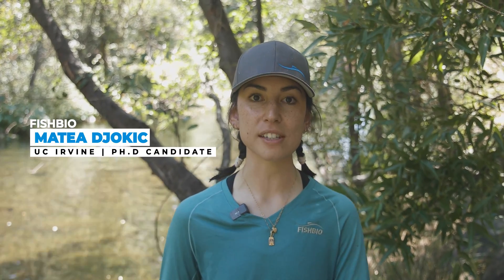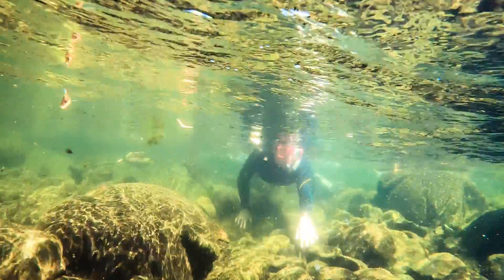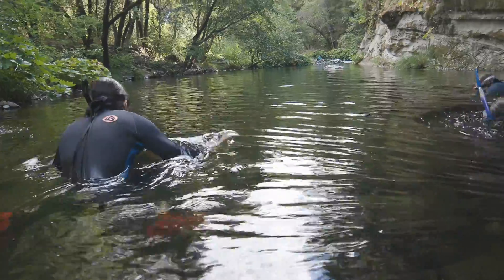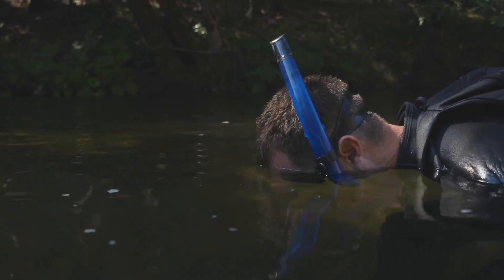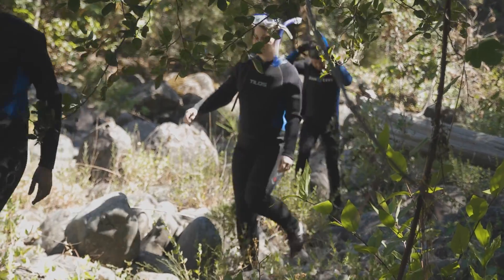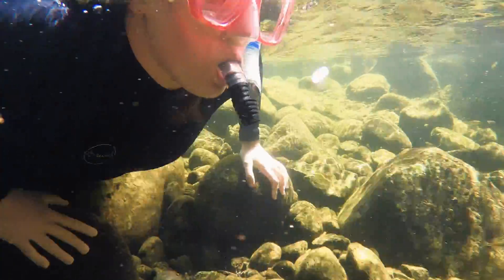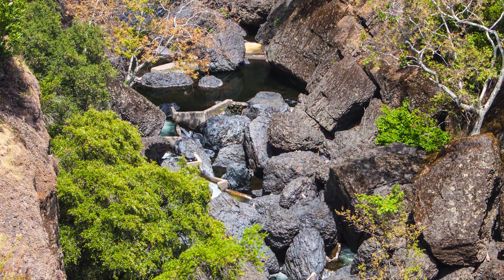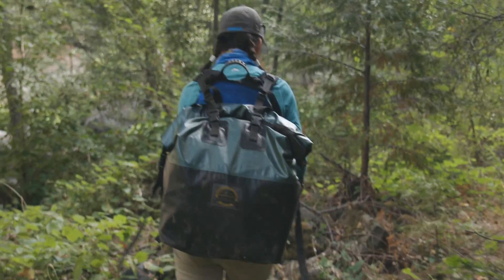Snorkeling for Science in Big Chico Creek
Snorkeling for Science in Big Chico Creek highlights FISHBIO's annual snorkel survey of Big Chico Creek. This year's survey was conducted on behalf of California Trout with funding through the National Oceanic and Atmospheric Administration's Restoration Center.